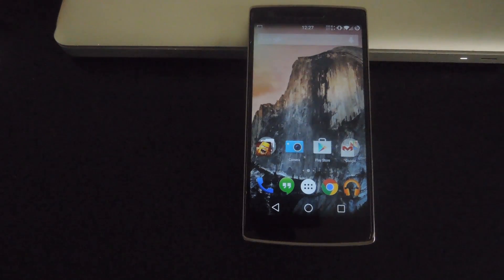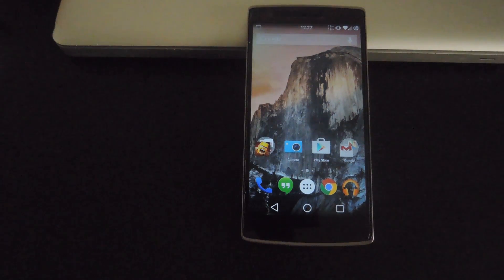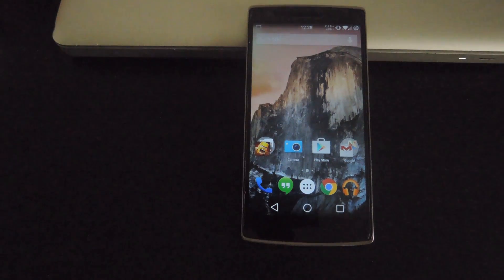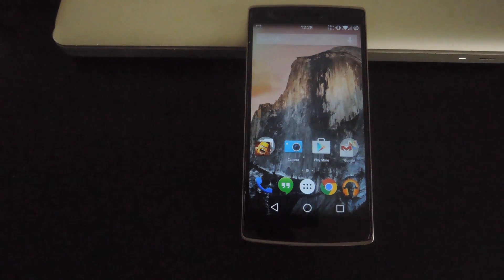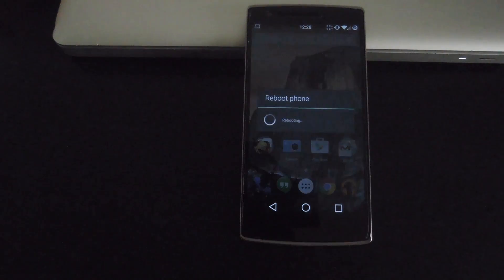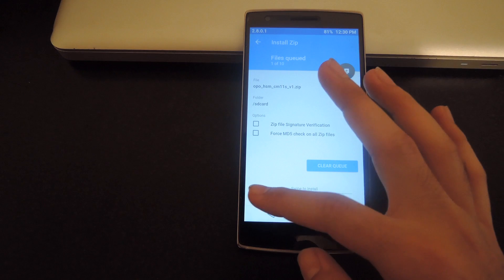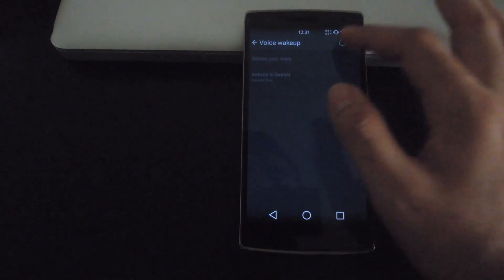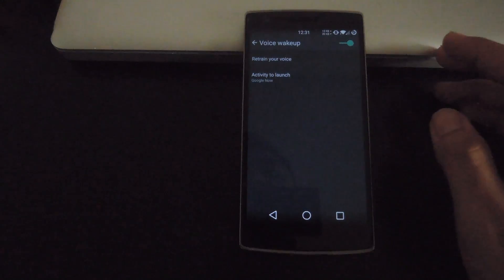Wake Your OnePlus One at Anytime by Saying "Hey, Snapdragon!" [How-To]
How to Wake Your OnePlus One with Your Voice

In this tutorial, I'll show you how to activate the teased Voice Wakeup feature in CyanogenMod 11S. This feature is ported over from an earlier build of CM 11S, so it will not work with custom kernels. You will also have to disable all "OK, Google" hotword detection to prevent any conflicts.

You can also change the behavior of the voice detection to open an app other than Google Now from the service's settings menu.